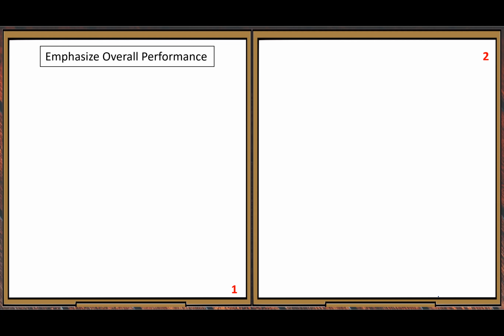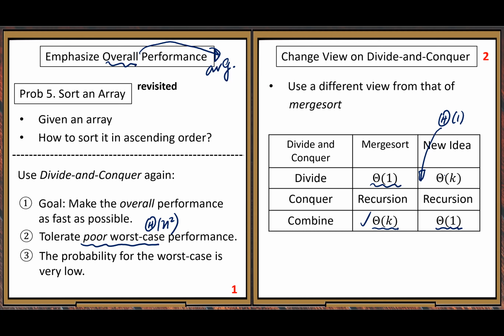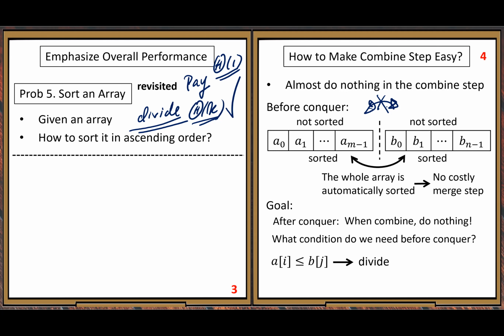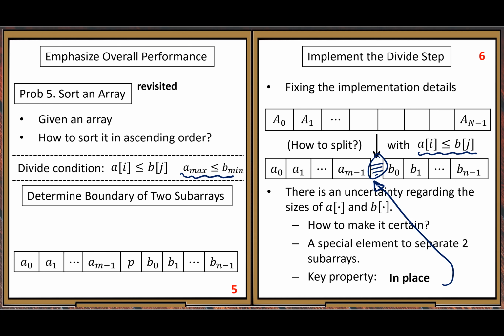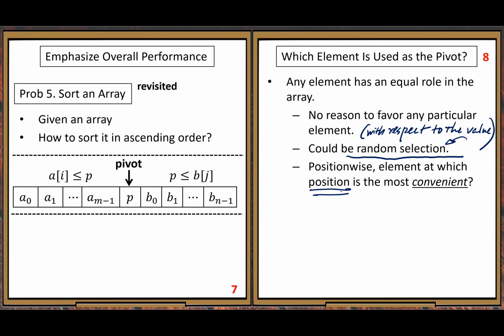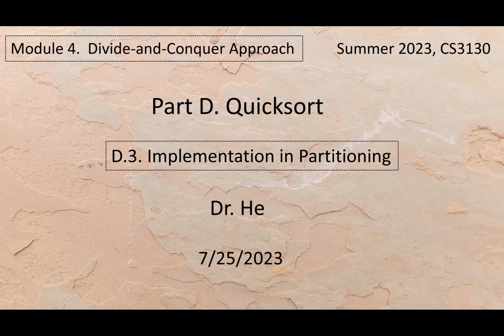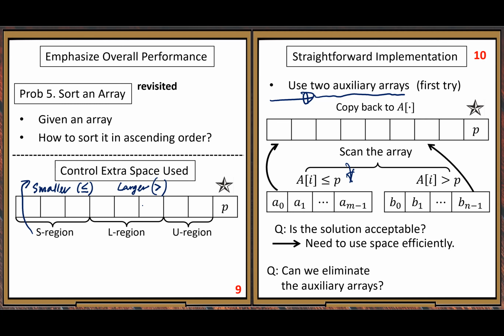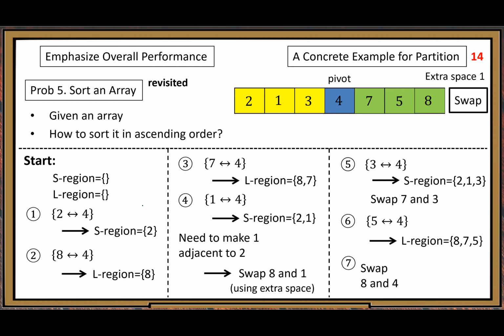CS3130SS23Module4CDVideo2ndHalf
This video is for teaching at UMSL:  CS3130, Summer 2023, Module 4 Part CD (2nd Half):  Quicksort